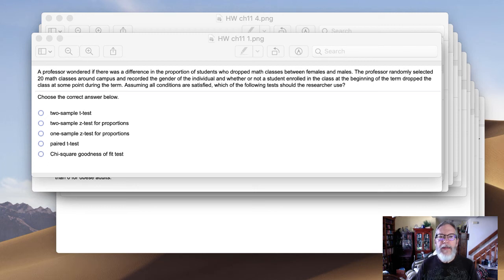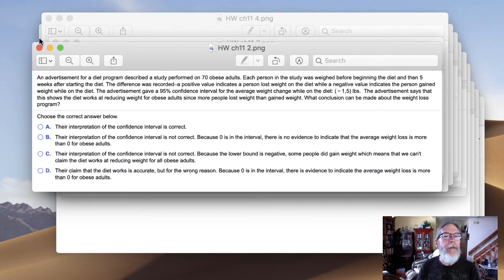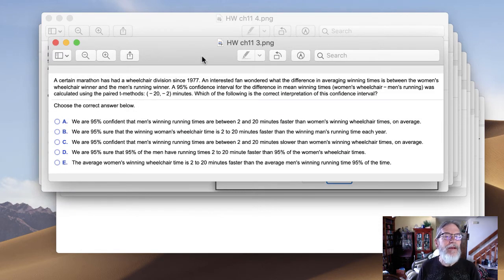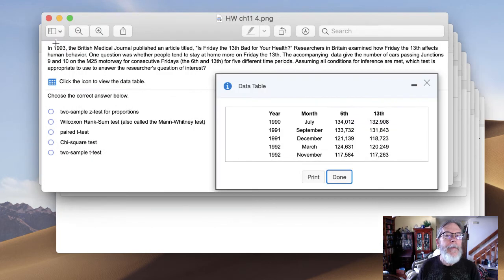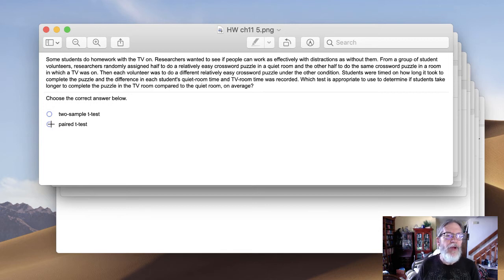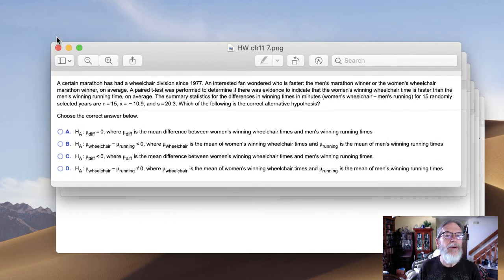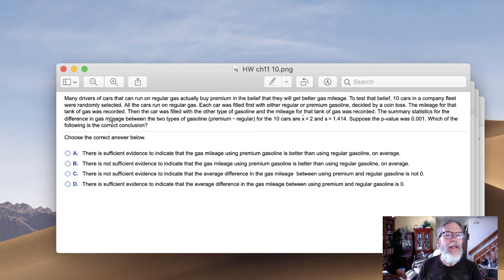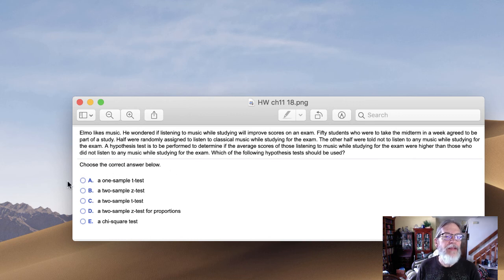Chapter 11 homework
A quick tour through the homework for chapter 11.